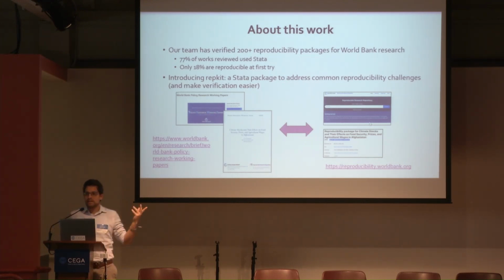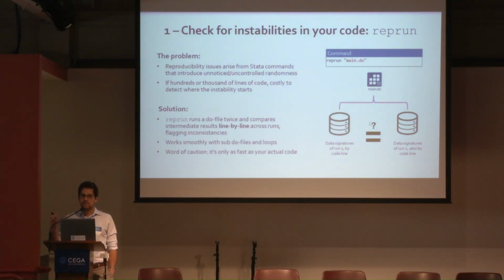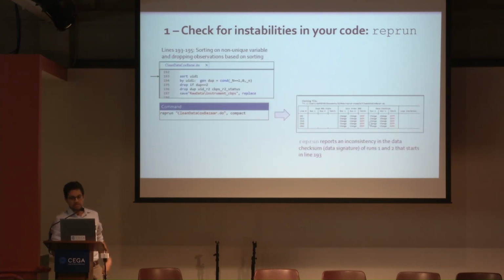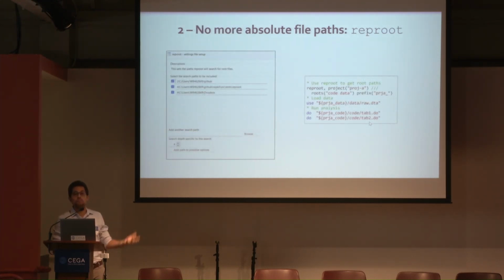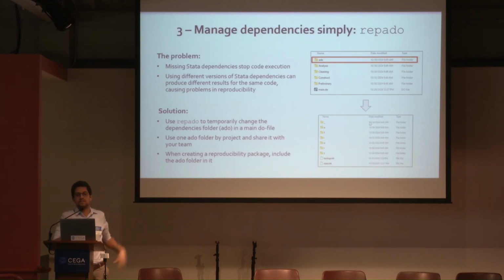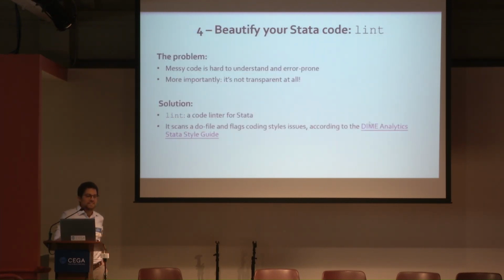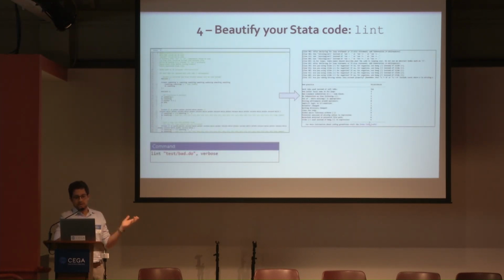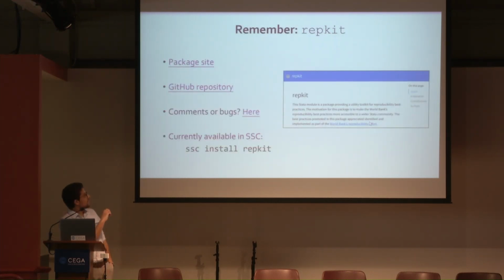BITSS AM 2025: repkit Stata tools - Luis Eduardo San Martin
Presentation by Luis Eduardo San Martin, a Junior Data Scientist at the World Bank, on repkit: a Stata package to address common reproducibility challenges.